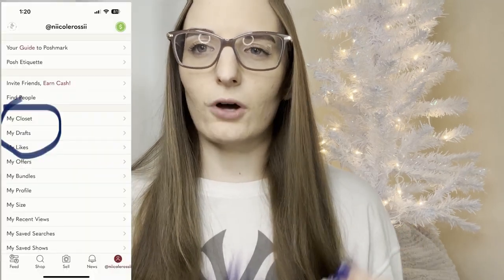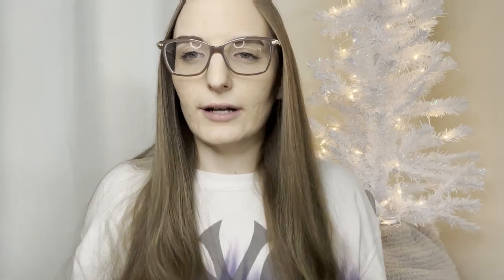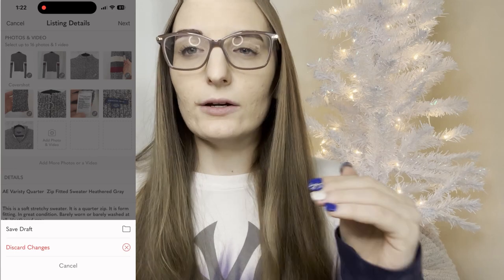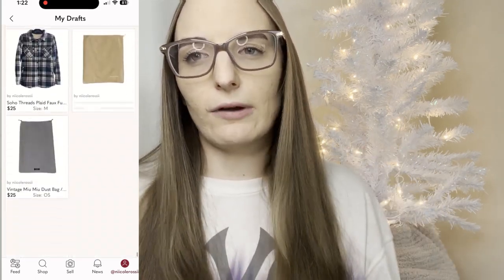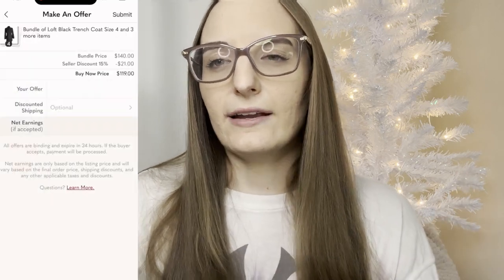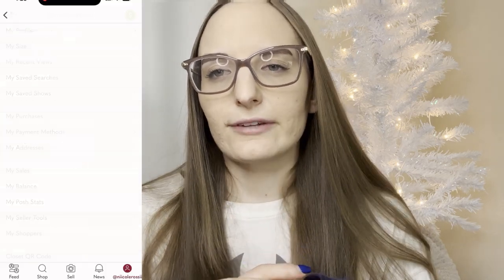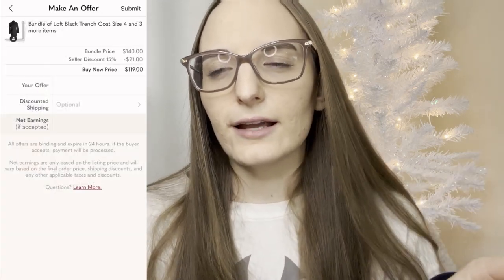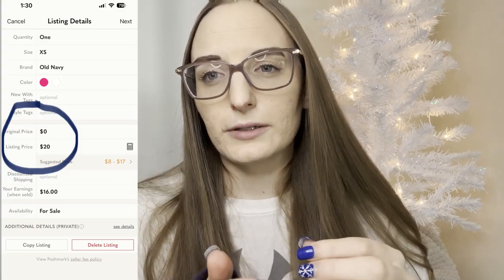*Secret* Features on Poshmark You NEED to be Using!